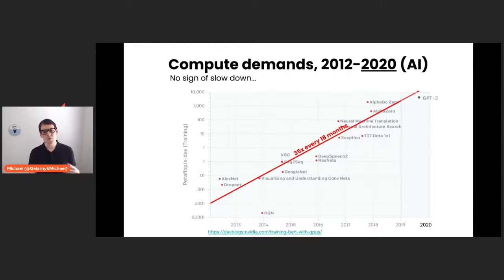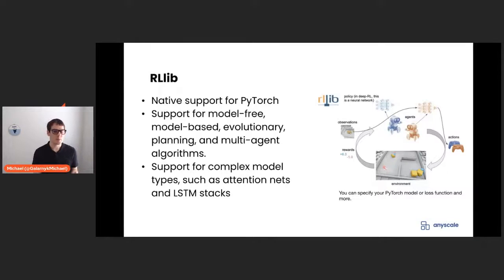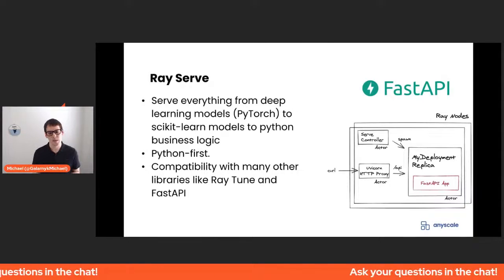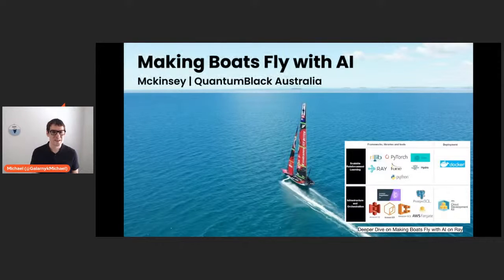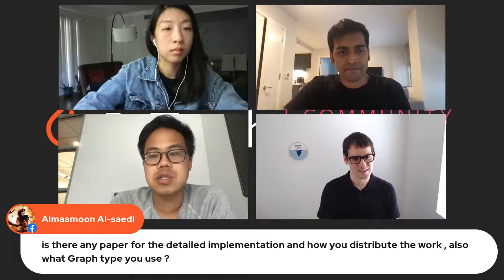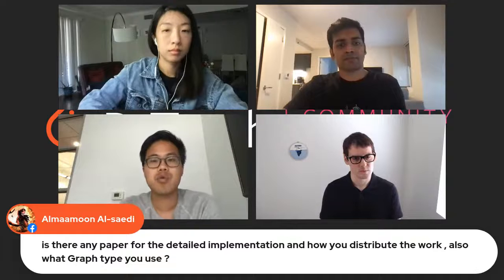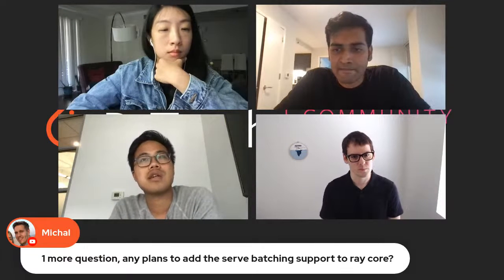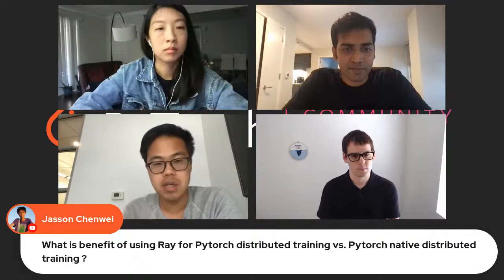PyTorch Community Voices | Distributed PyTorch with Ray | Michael & Richard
Join us for an interview with star PyTorch community members Michael Galarnyk and Richard Liaw as we learn how the open source framework Ray can be used to make building distributed PyTorch easy!

Ray is a popular framework for distributed Python that can be paired with PyTorch to rapidly scale machine learning applications. Ray contains a large ecosystem of applications and libraries that leverage and integrate with Pytorch. This includes Ray Tune, a Python library for experiment execution and hyperparameter tuning at any scale; RLlib, a state-of-the-art library for reinforcement learning; and Ray Serve, a library for scalable model serving. Together, Ray and Pytorch are becoming the core foundation for the next generation of production machine learning platforms.

0:00 Starting soon
1:53 Livestream start/Intros
5:03 Distributed PyTorch with Ray Presentation
15:25 Q&As

Project Links

Getting Started with Distributed Machine Learning with PyTorch and Ray Blog

Social Accounts